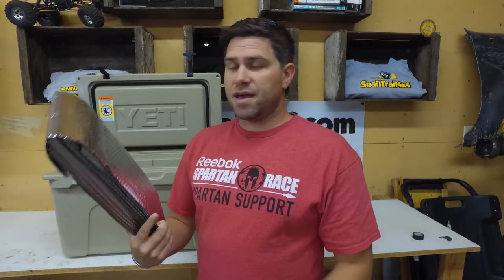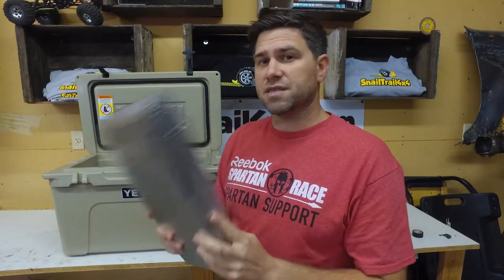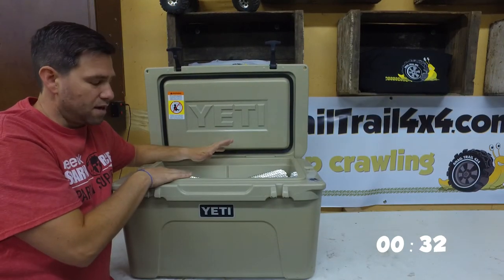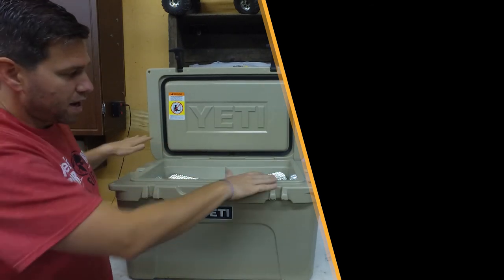False Cooler Lid for your ice chest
Window Screen

Creating a False Lid for your cooler is a quick, cheap, and easy. It just took a little time to create a template for an accurate fit. Once the template was made I transferred it to the windscreen.

The reason you want to use a False Lid is that when you open the lid of your cooler, the false lid will keep most of the cold air inside your ice chest. You also have the option only to lift a corner of the false lid to grab the item you need. Now you're just letting a little bit of the cold air out but still keeping most under the false lid.

-- keep crawling --